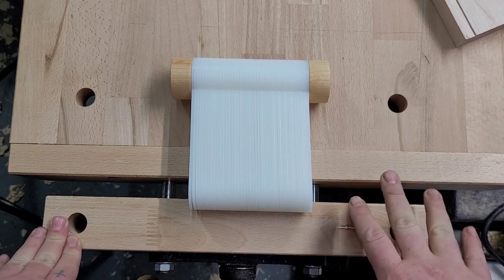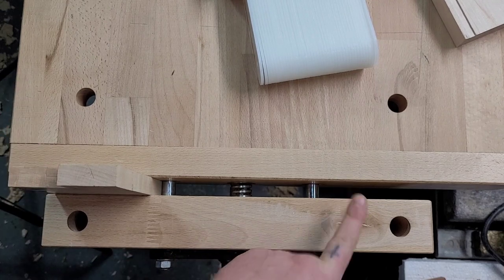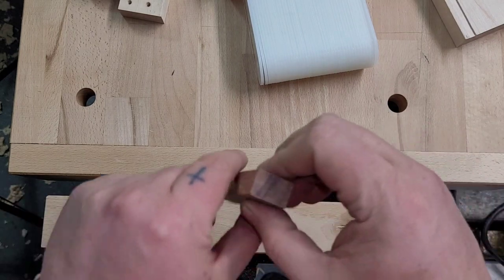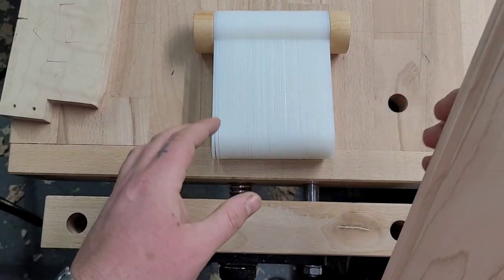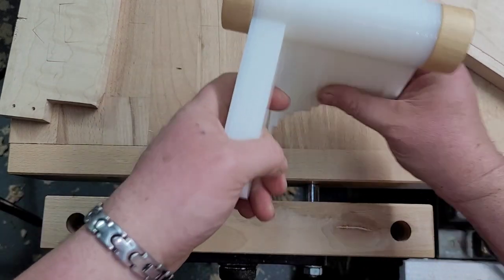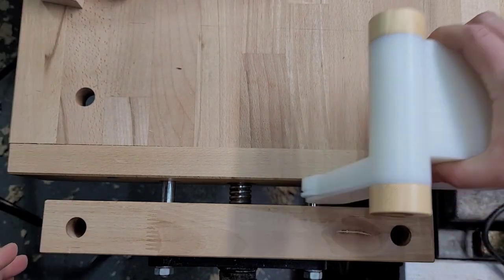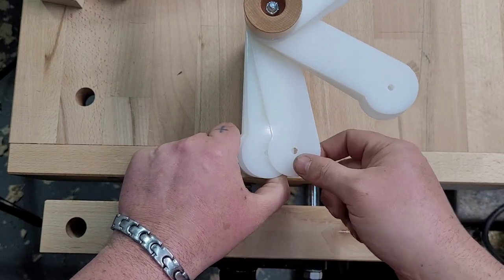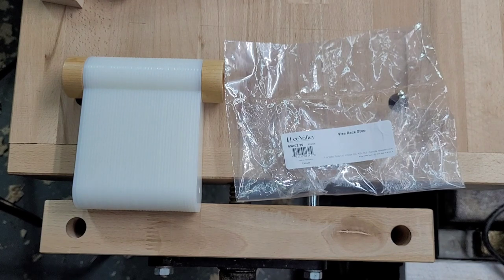Vise Rack Stop from Lee Valley / Veritas Review and Using - Fixing a Vise Thats Racking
Tool review of the Lee Valley / Veritas Vice Rack Stop